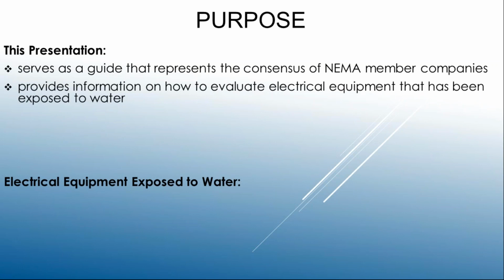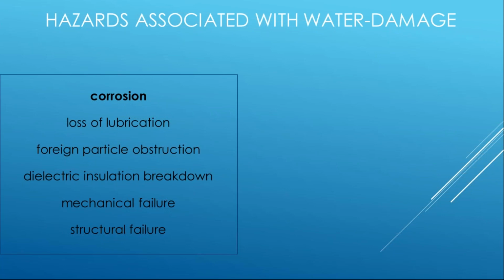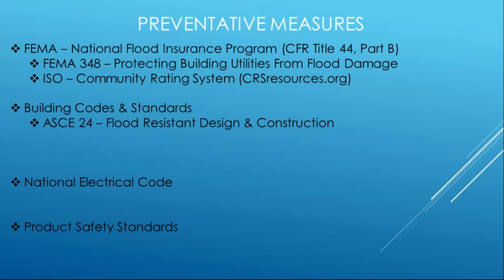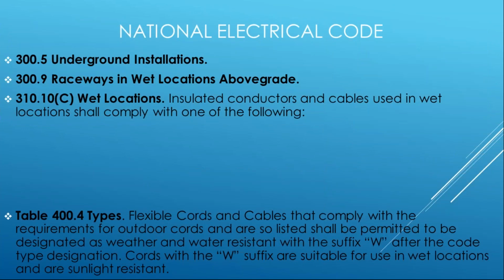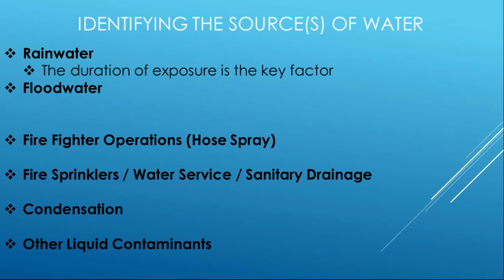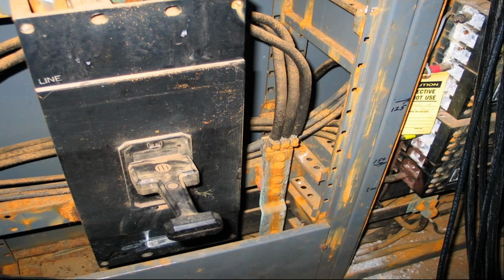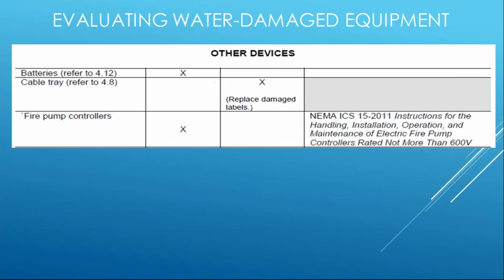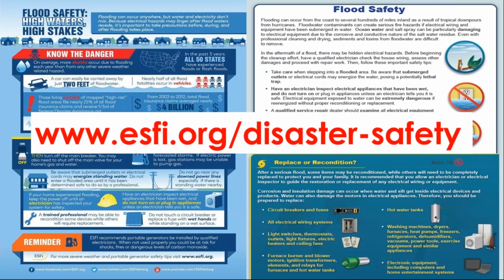Replace or Recondition - Evaluating Water Damaged Electrical Equipment Webinar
Presented by: Bryan P. Holland, National Electrical Manufacturers Association (NEMA)

Description: Damage to electrical equipment can also result from flood waters contaminated with chemicals, sewage, oil, and other debris, which will affect the integrity and performance of the equipment. Ocean water and salt spray can be particularly damaging due to the corrosive and conductive nature of the saltwater residue. This presentation will outline the equipment that may need to be replaced or could be suitable for reconditioning after exposure to water.